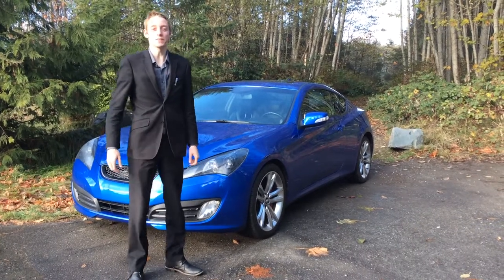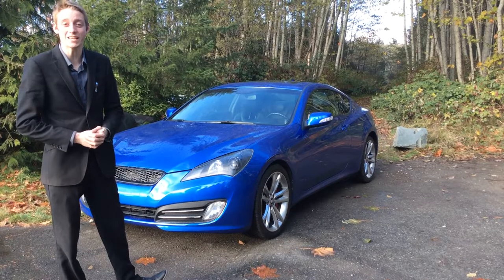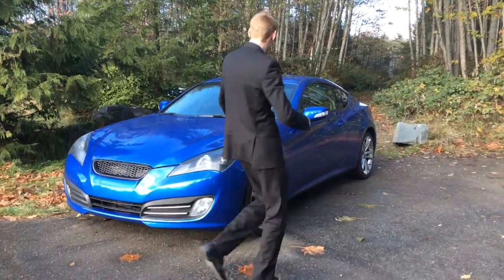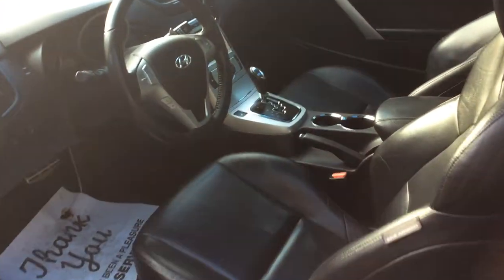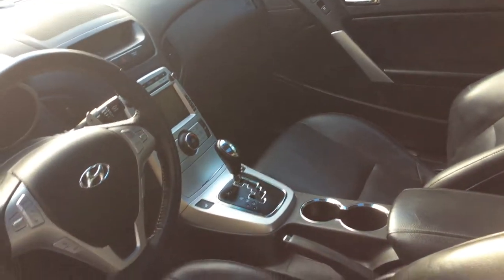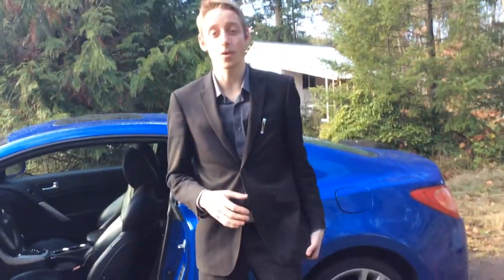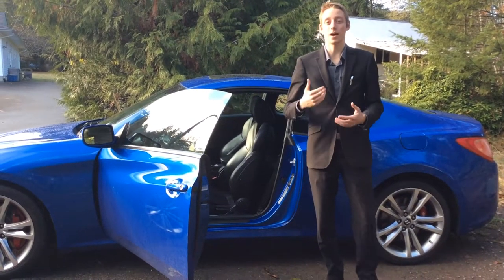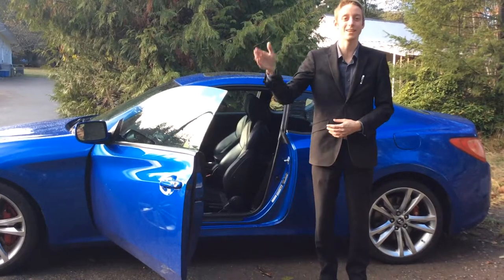2010 Hyundai Genesis Walk-around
Colton looks at the zesty 2010 Hyundai Genesis! Stock # N20343